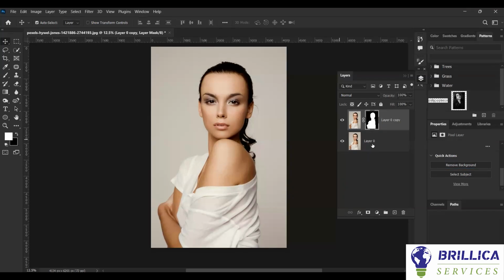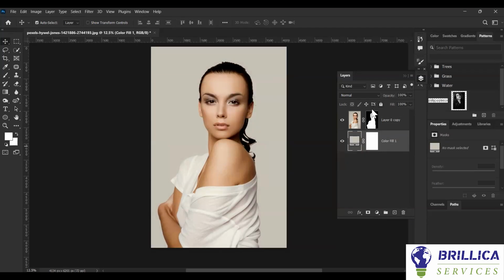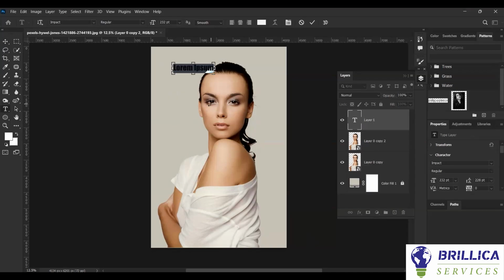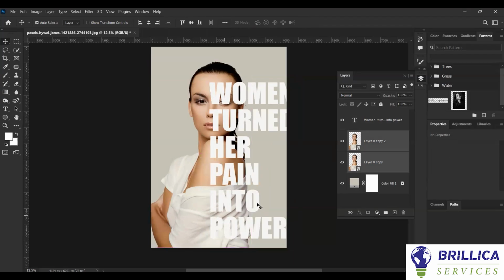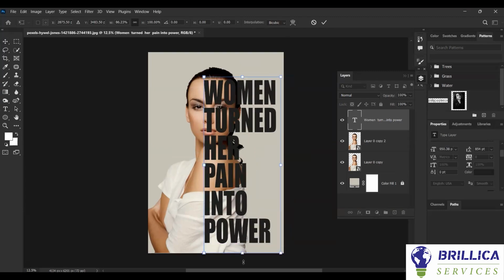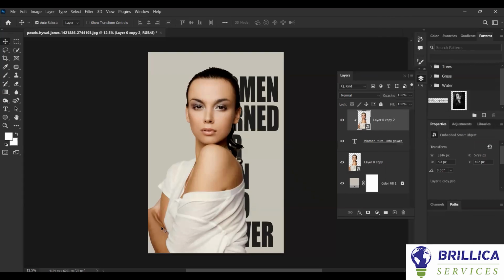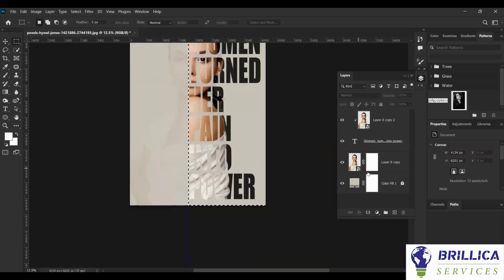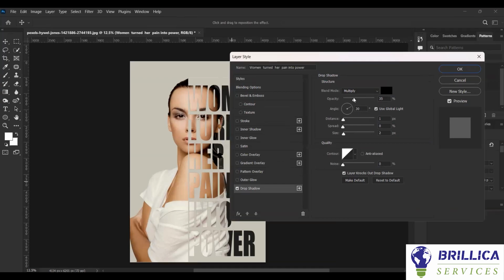Half Face Text Portrait Effect in Photoshop | Creative Typography Portrait Design Tutorial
In this Photoshop tutorial, learn how to create a Half Face Text Portrait Effect – a stunning blend of portrait photography and typography design. 💡

This step-by-step tutorial by Ajay Kashyap (Sr. Graphic Design Consultant) will guide you through:

✅ Creating a clean text cutout portrait
✅ Blending text with your subject’s face
✅ Using layer masks and clipping masks effectively
✅ Designing impactful typography layouts
✅ Adding a creative twist for poster design or social media graphics

Perfect for graphic designers, Photoshop learners, and creative professionals seeking to elevate their design skills with unique visual effects.

📘 What You’ll Learn:

Typography Portrait Design

Photoshop Layer Masking Techniques

Text Overlay and Composition

👨‍🎨 Instructor: Ajay Kashyap
🎨 Software Used: Adobe Photoshop
💡 Skill Level: Beginner to Intermediate

  / brillicaservices
  / brillicaservices
  / brillica-services-pvt-ltd
  / brillica_bspl

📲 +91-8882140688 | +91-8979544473